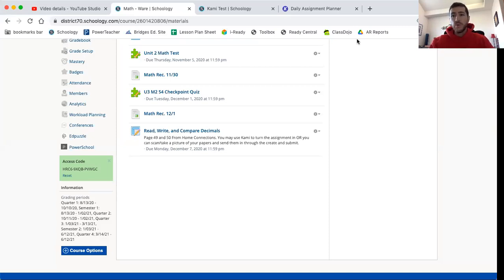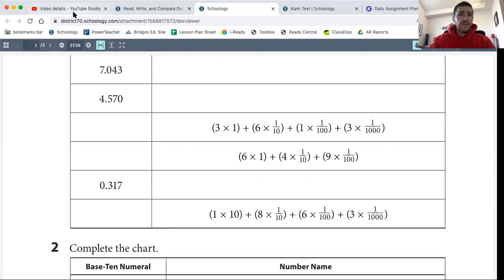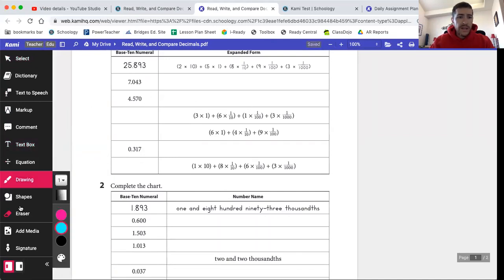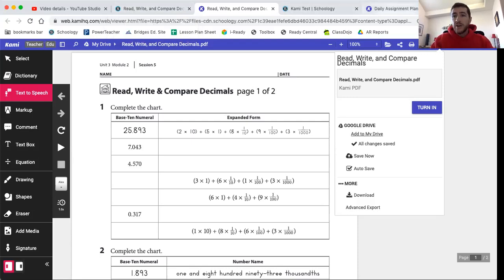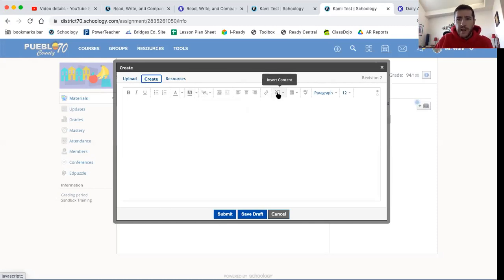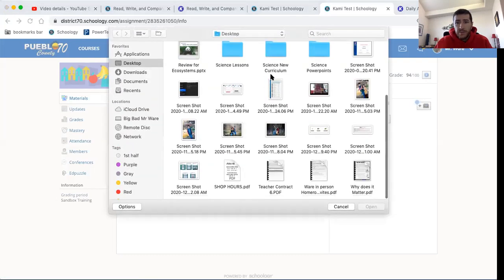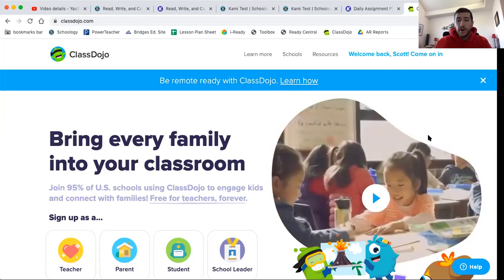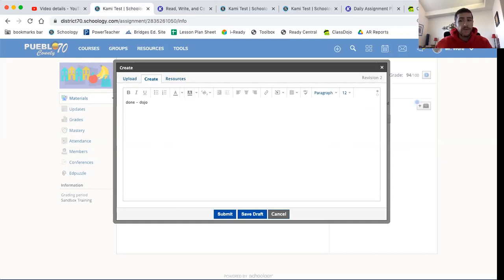Turning in Homework Through Kami and Other Options